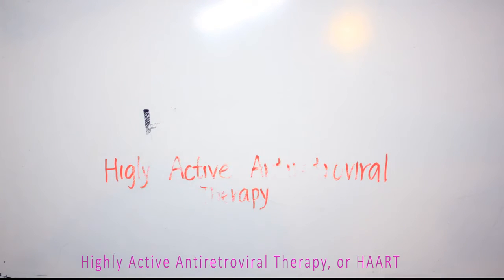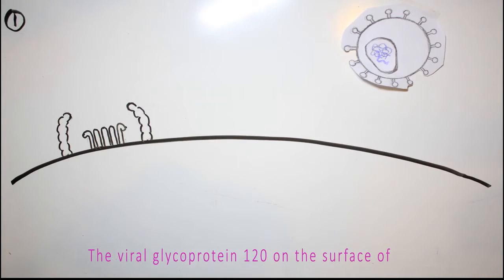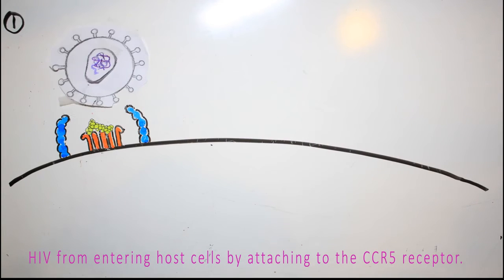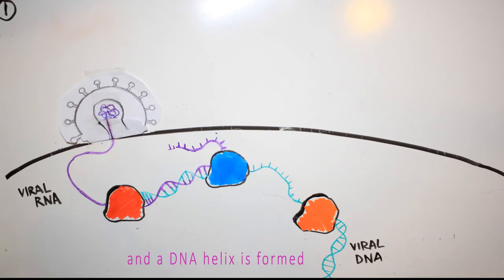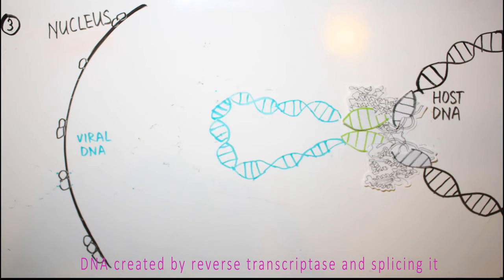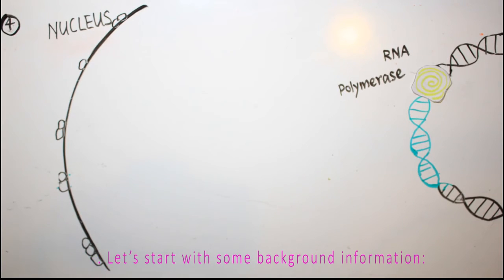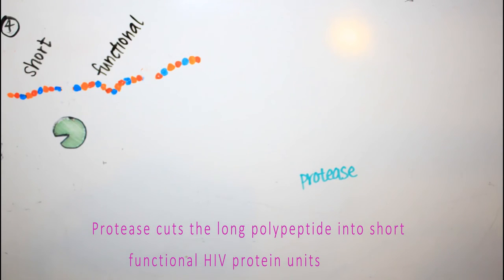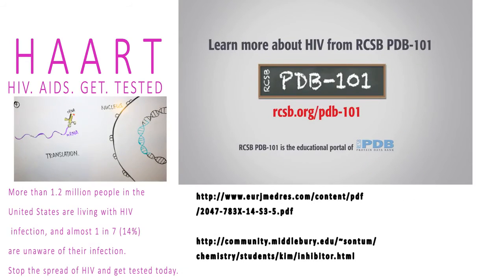HAART A Stop Motion Story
The winner of the Third Place in the Judge's Award Category in the 2015 RCSB PDB Video Challenge for High School Students "Detecting & Combating HIV in 3D".

By Justin May, Katarina Wang, Akshay Malavade, and Joy Song of East Brunswick High School, East Brunswick, NJ (Team Advisor: Louise Jasko).